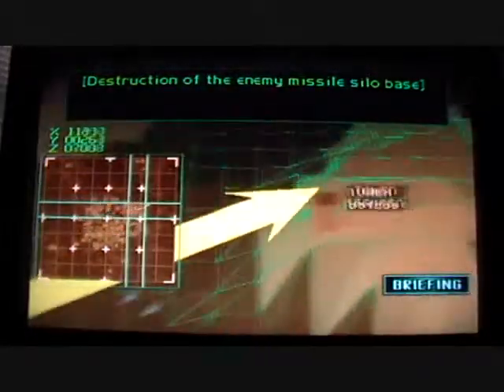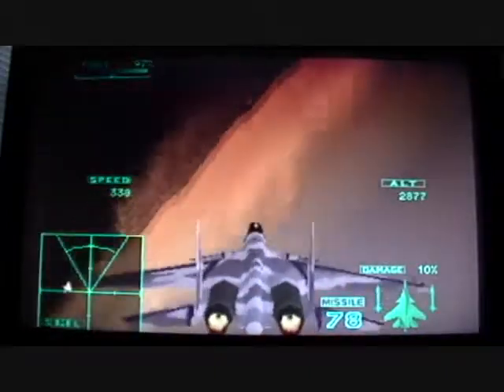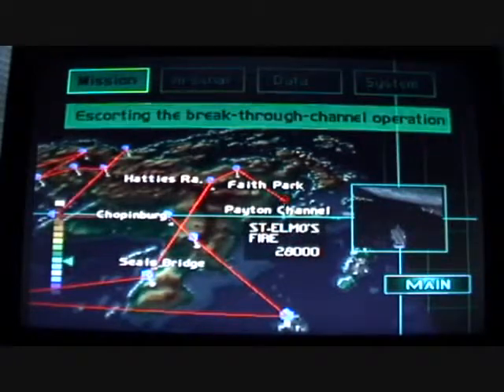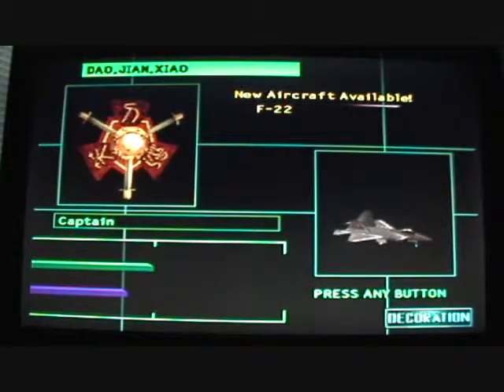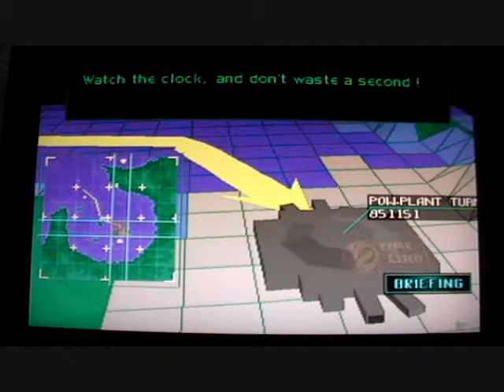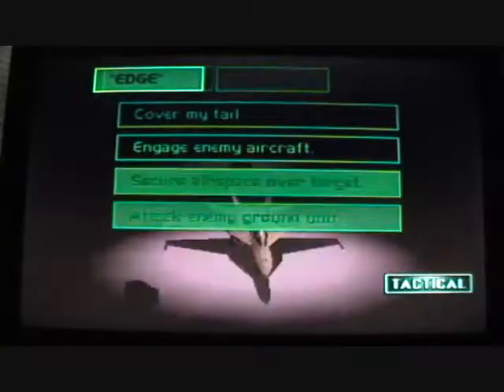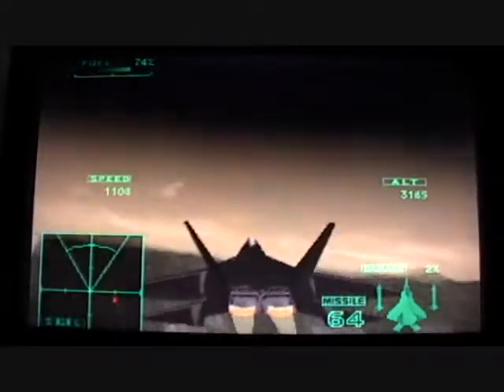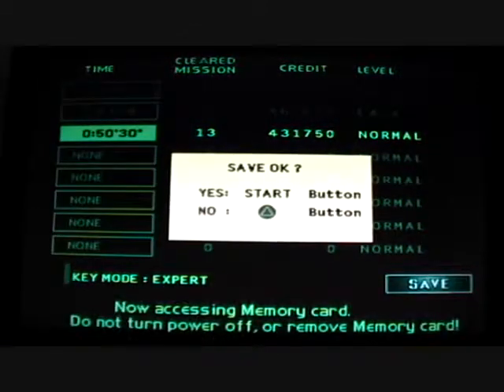Ace Combat 2: Playthrough - Part 7 - Operation 'A'LPHAVILLE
14th, 15th, 16th and 17th Missions (Operation 'A'LPHAVILLE)